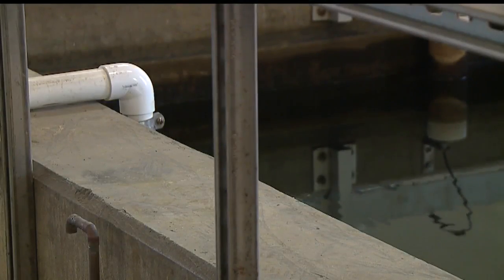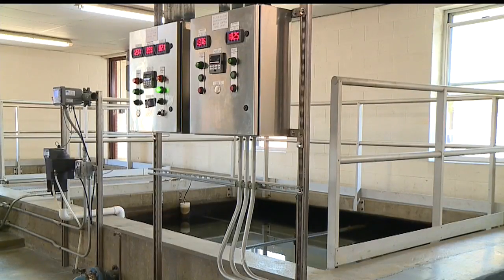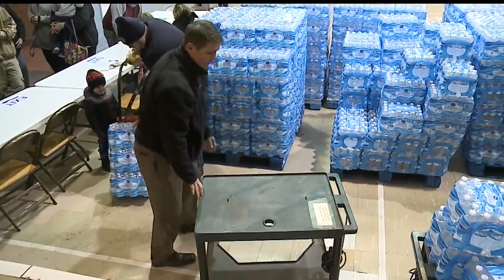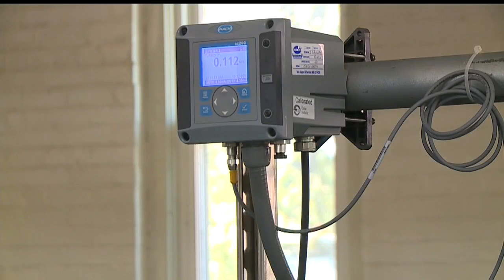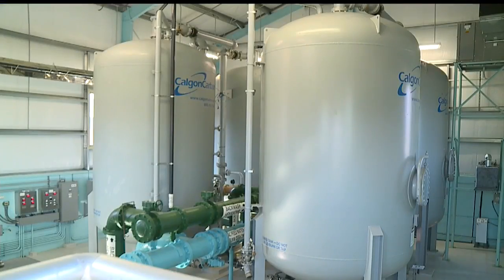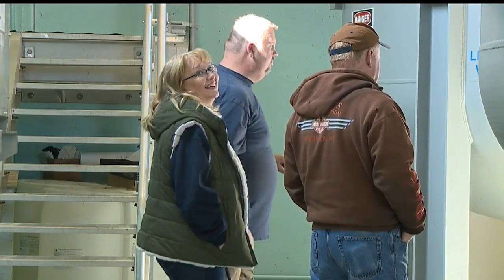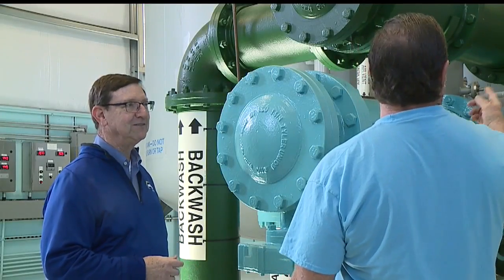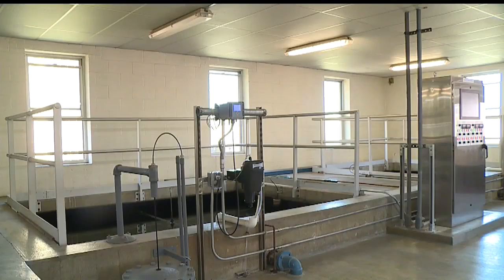With lead crisis in the past, Sebring Water Department shows off updated water system